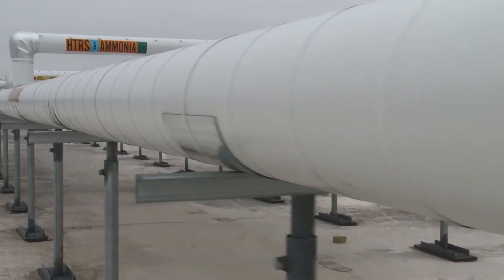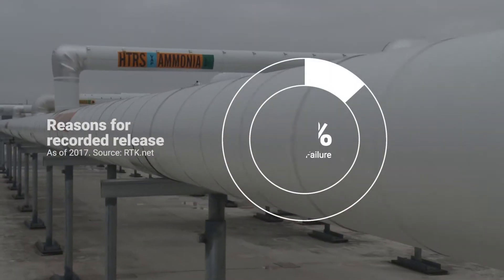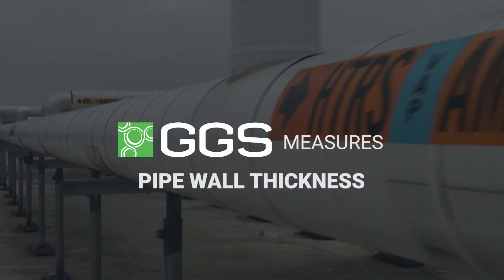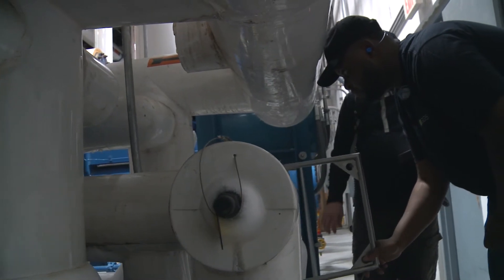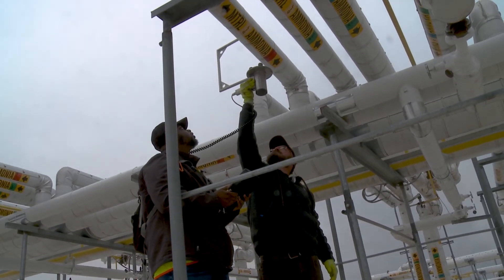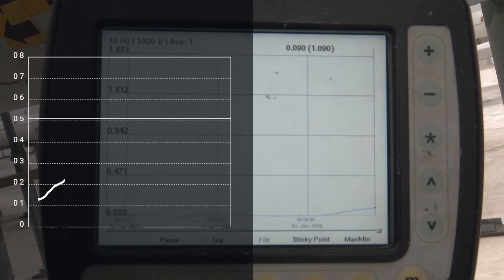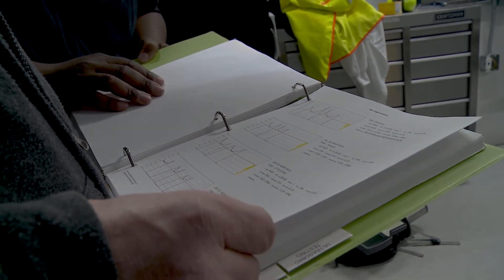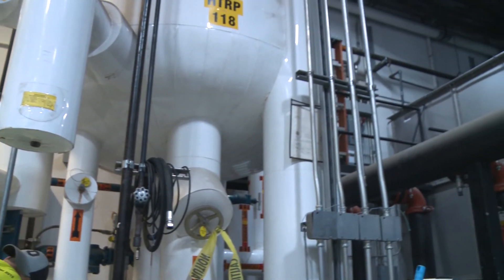This NDT Method Accurately Measures Wall Thickness of Insulated & Bare Piping | Gamma Graphics (GGS)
Gamma Graphics Services (GGS) performs non destructive testing on insulated and uninsulated pipe to provide critical fitness data for operations and maintenance of commercial and industrial process piping systems. Real time scanning of piping at locations throughout the system yield a complete, 360° profile measurement of pipe wall thickness.

The NDT method used, Radiometric Profiling, DOES NOT require removal of or holes cut in insulation and jacketing. It evaluates piping in its current state while in operation without disruption. It's 100% safe. There is zero radiation liability, so facility staff can be present during testing.